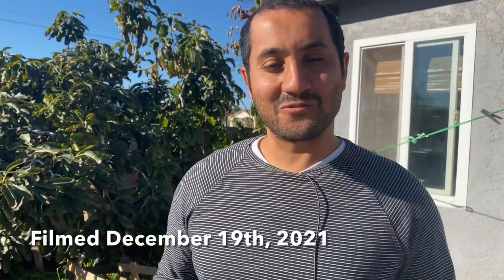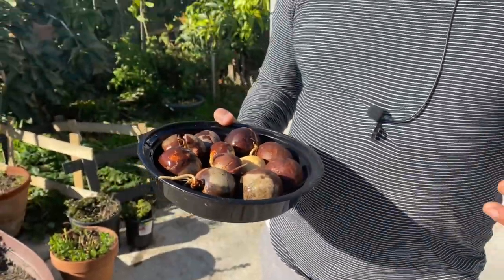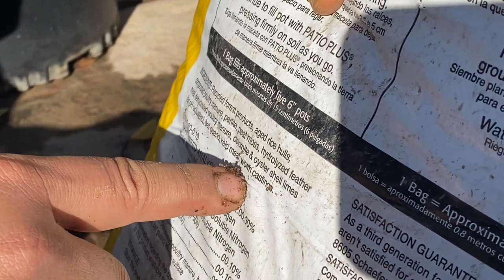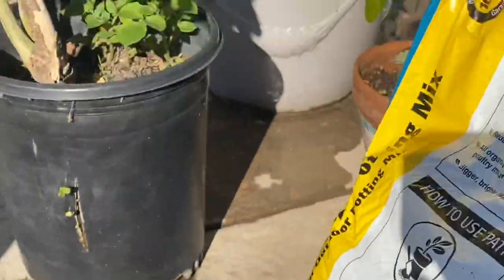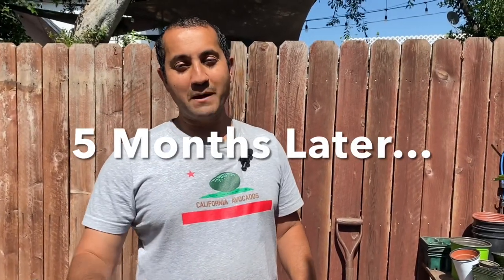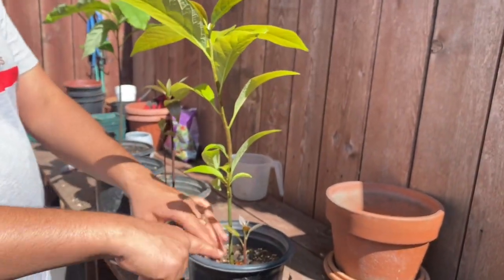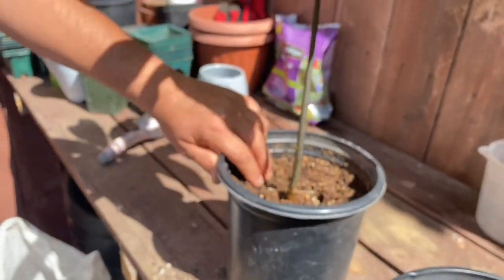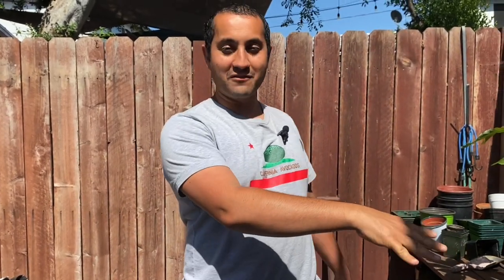What Type of Soil Do Avocado Seeds Like Best?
Avocado Trees can be particular about the soil they grow in.  In this video, I plant avocado seeds in 4 different types of soils, and show you the results after 5 months.

0:00 - 0:44 - Intro
0:45 - 1:24 - Talking About the Climate These Seeds Will Face
1:25 - 2:33 - Describing the Different Soils
2:34 - 3:51 - Planting the Seeds
3:52 - 4:43 - My Special Trick to Planting Avocado Seeds
4:44 - 5:13 - Keep the Seeds in the Shade!
5:14 - 7:08 - Showing the Results 5 Months Later!
7:09 - 7:35 - My Thoughts of Each Soil
7:36 - 7:57 - Many More Experiments Coming Up